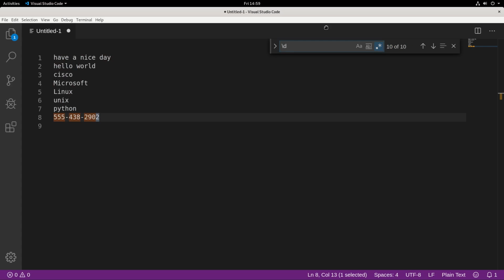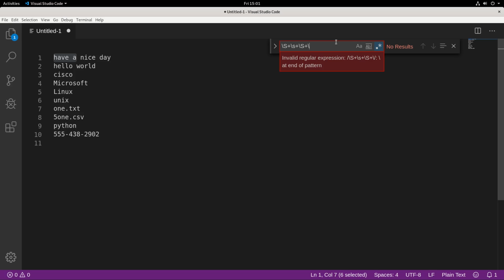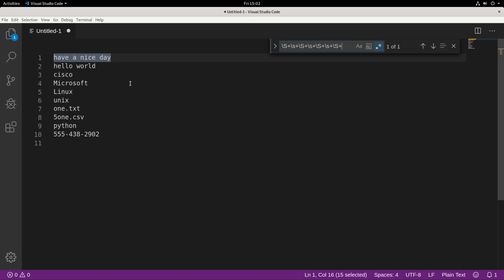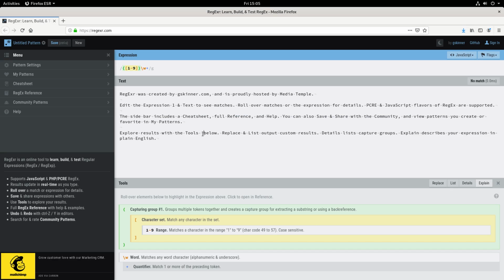Regular Expressions for beginners